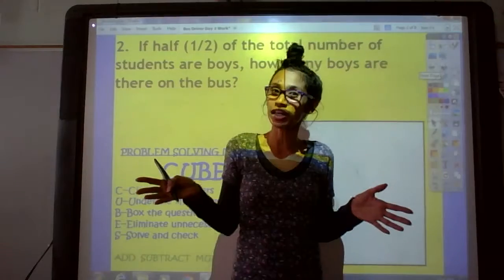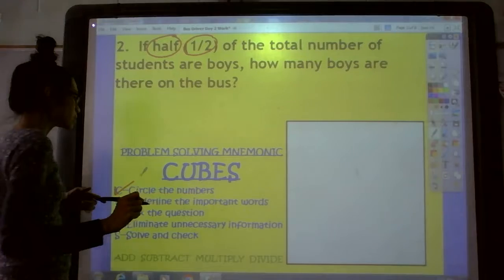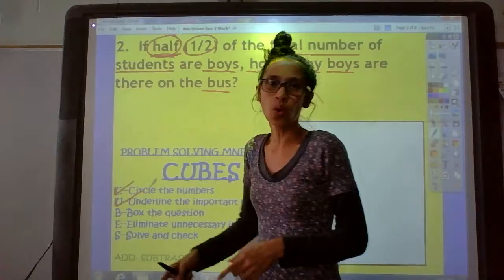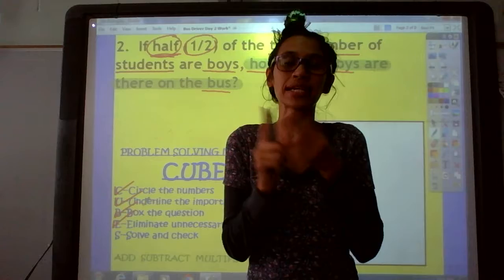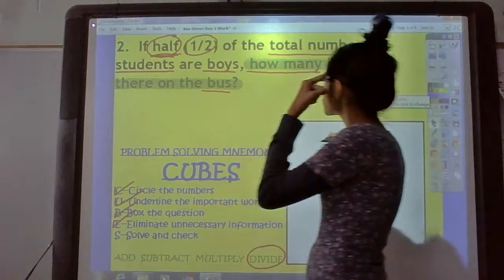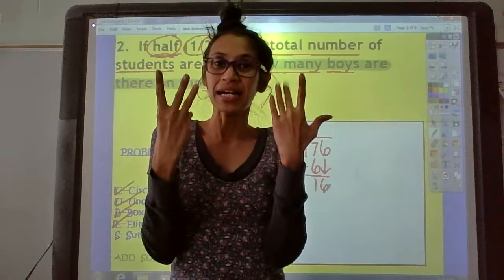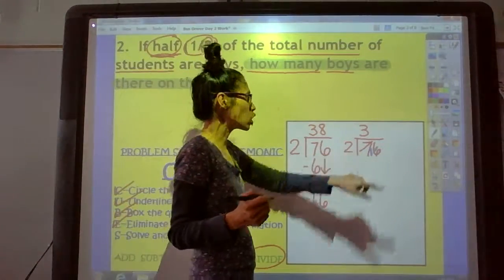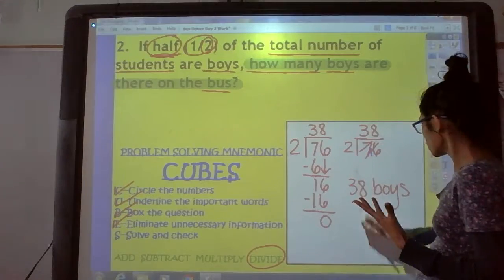Bus Driver Math (Day 2, Part 2)